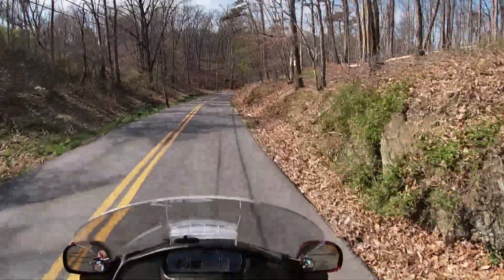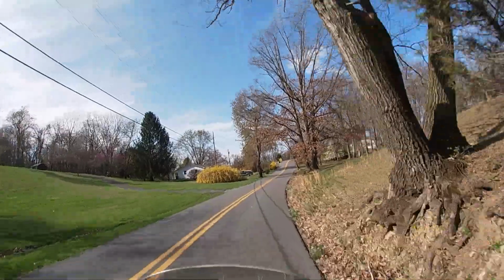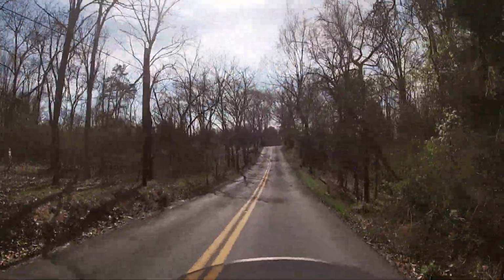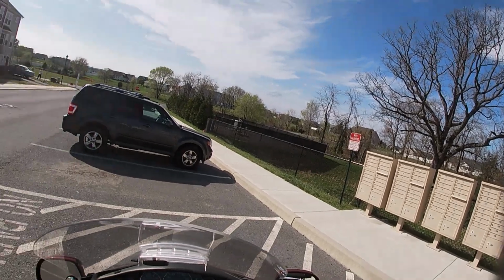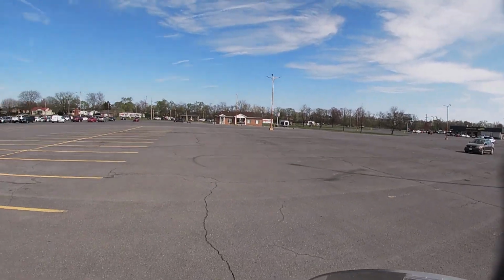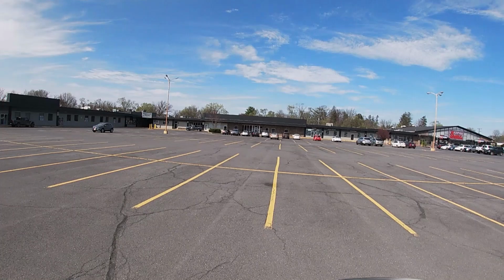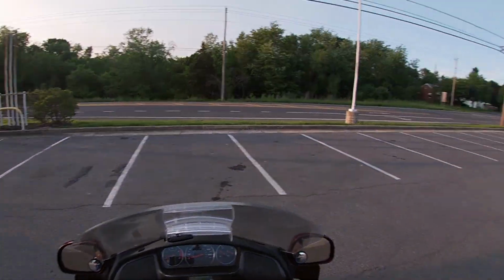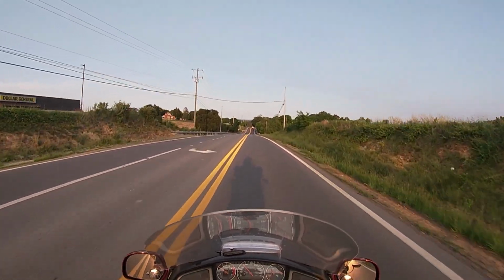2009 Honda Goldwing Ride and Review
The 2009 Honda Goldwing is my latest Bike, and it could easily be my last.  I plan to sell the Nomad, but I will keep the 650 Vstrom for me.  Even if I keep all three that's not much as compared to other folks.

I never would have dreamed of having a Goldwing in my younger years, but I've realized that price isn't the only thing to consider in my 'Golden Years.'  Especially when you're getting it for someone else as much as yourself.